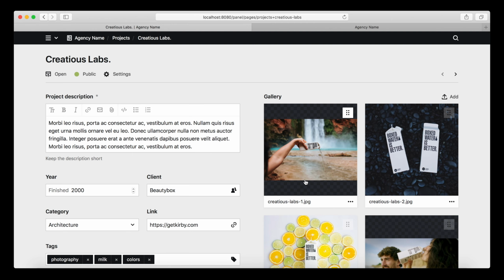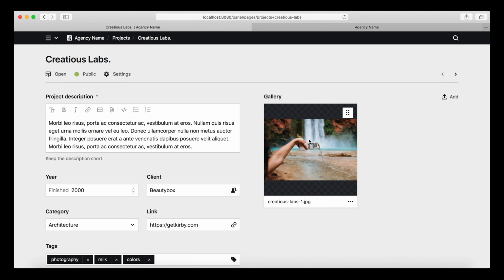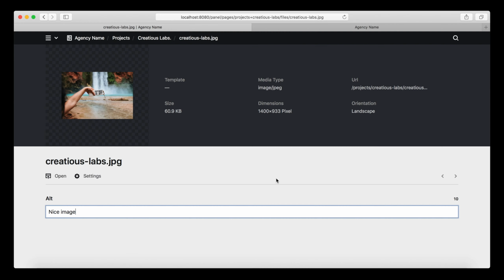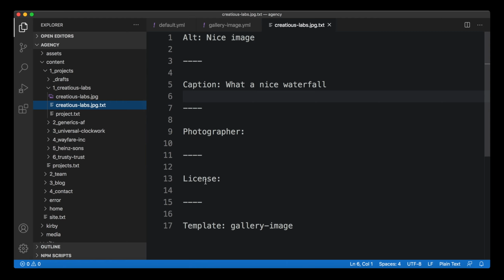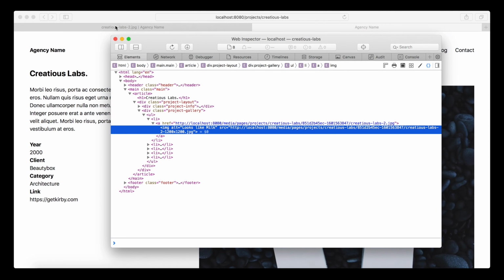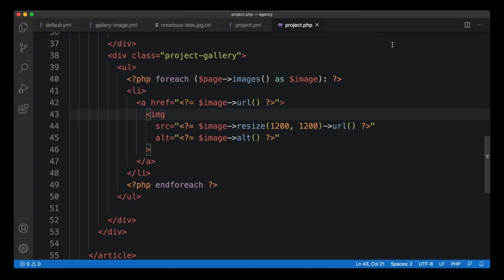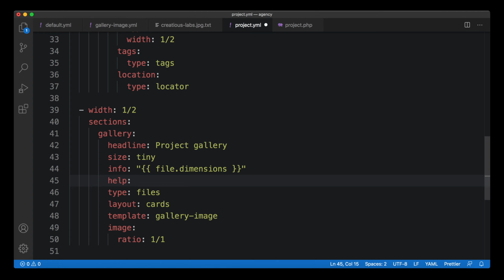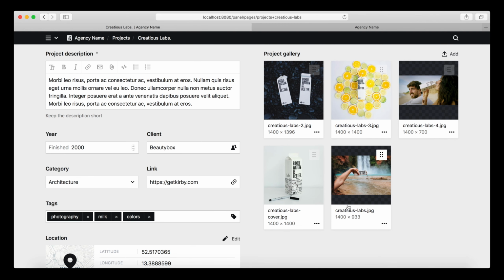Managing assets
Asset management is important in any content management system. Kirby can offer fine-tuned assets management with our files section. Add galleries, PDF downloads, videos, spreadsheets and other file types to your site. Add custom fields to your files, validate uploads and customise the look and feel of your files sections with ease.

🕓 In this video:
00:00 Recap: Sections
01:37 Asset management in Kirby
03:13 Files section: Upload files
03:50 Meta text files
04:32 File view in the Panel
05:50 File blueprints
09:00 Which template a file uses
14:35 Use file meta content in templates
16:20 Resizing images
20:35 Different layouts for file sections
23:12 Validating file sections